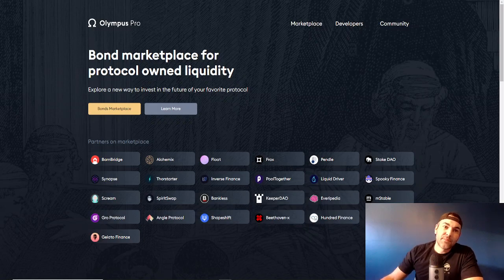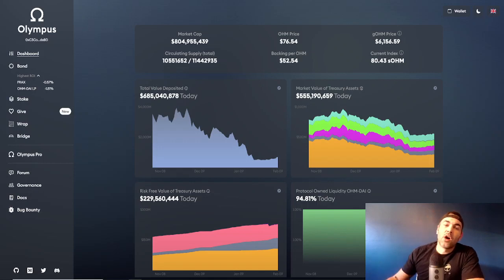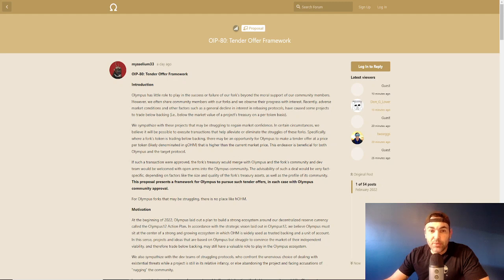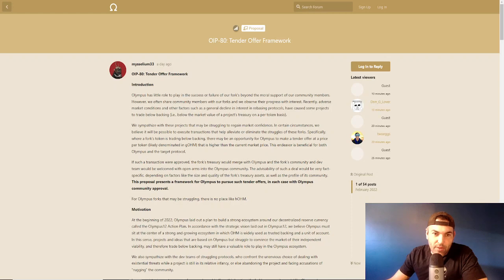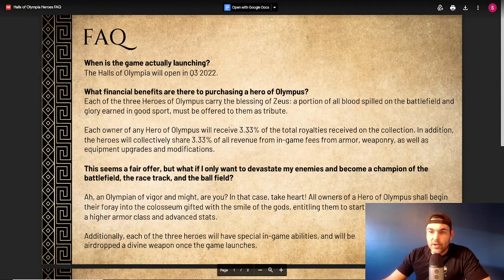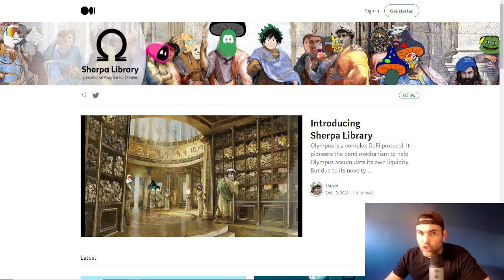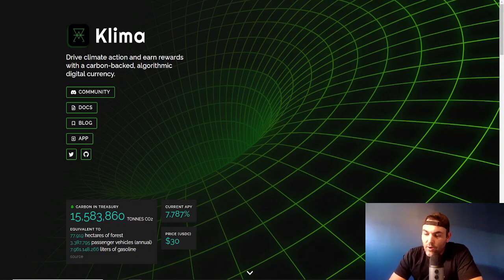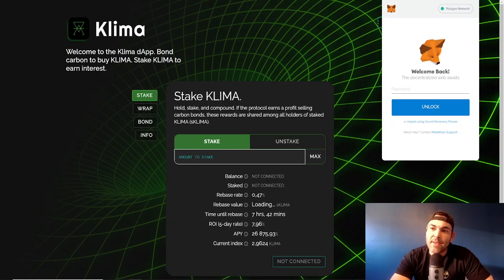Olympus DAO Has A Heartbeat... Can Klima DAO Survive?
Extended Discussion into both Olympus DAO & Klima DAO... What products are these protocols developing? What are some use cases for these Rebase Tokens? Can these RISKY assets survive?

Klima DAO is currently priced under the total value locked within the protocol... Olympus DAO will save the day! Proposal Incoming!

Olympus DAO is testing the protocols limits & recently went under 1000% APY... Bullish?